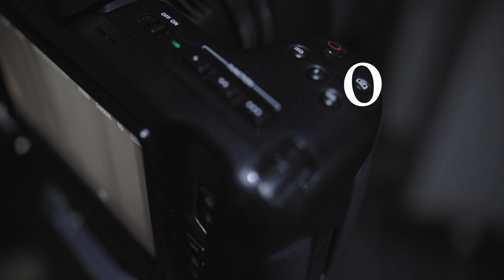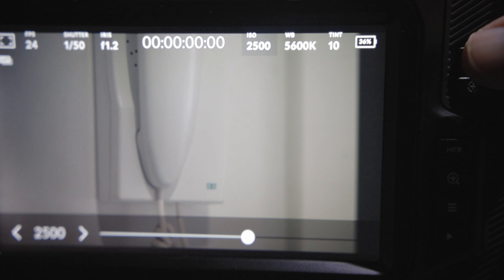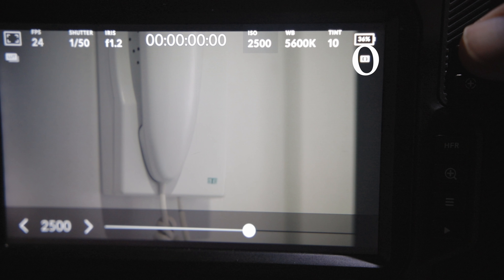Blackmagic Pocket Cinema Camera 4k Photo Mode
Blackmagic Pocket Cinema Camera 4k Stills Mode